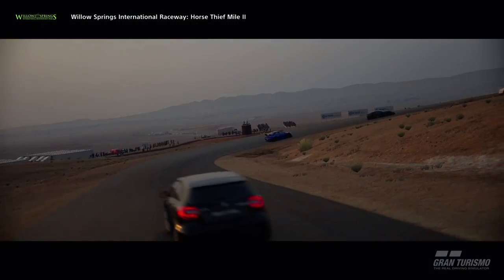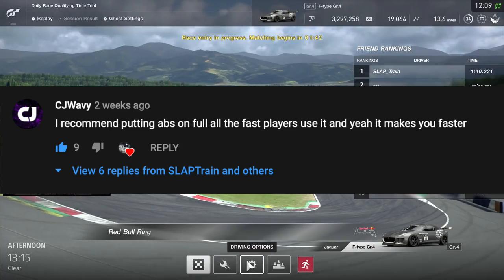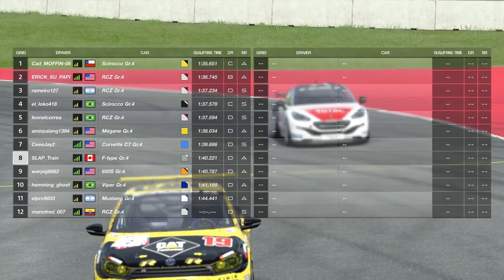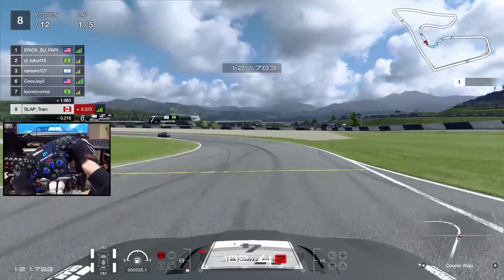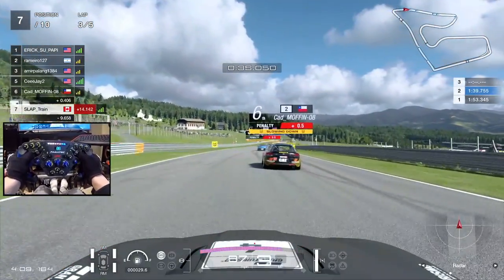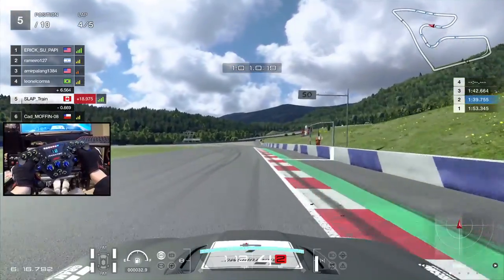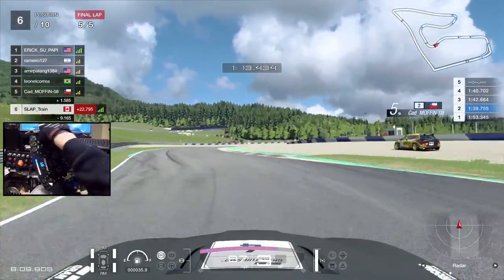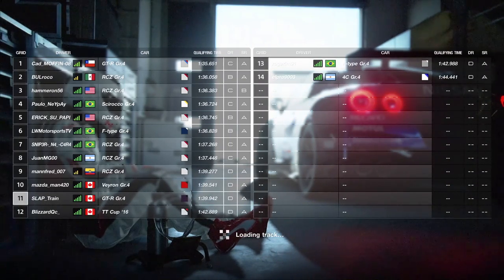GT Sport- Brought My BLUE Carbon F1 Wheel Out For This Daily Race!!